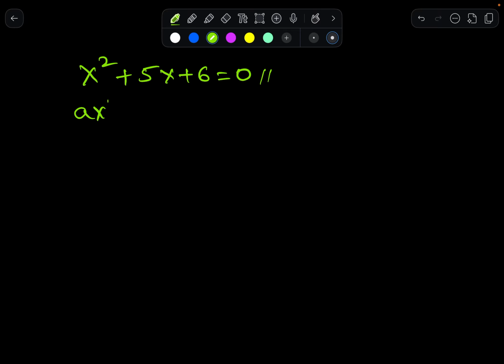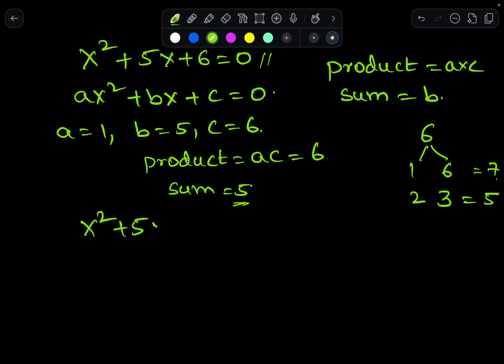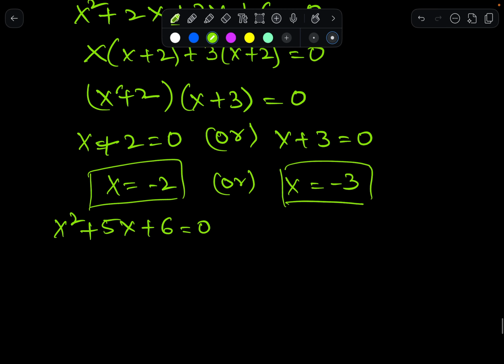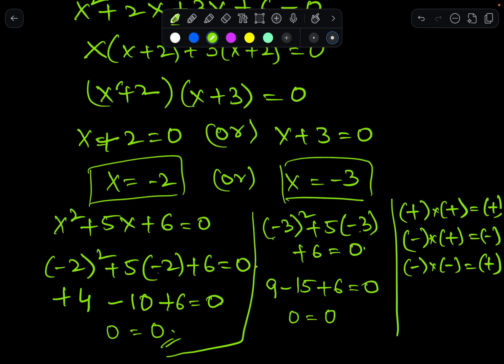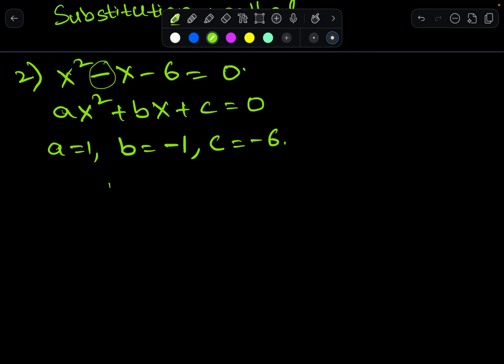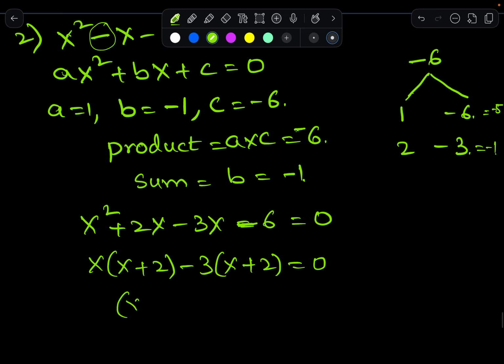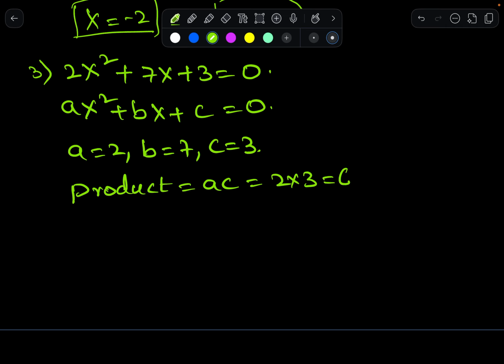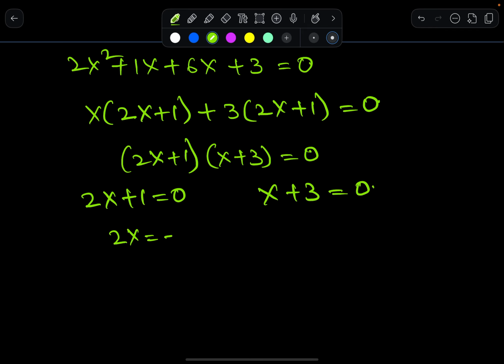How to Solve Quadratic Equations by Factoring (Step-by-Step for Beginners)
Struggling with algebra? Learn how to solve quadratic equations by factoring (factorisation), step by step—with zero memorized formulas required!
In this beginner-friendly math tutorial, we break down the exact method for finding your two answers. We’ll cover the basic setup, how to handle the tricky negative-sign cases where most students make mistakes, what to do when the leading coefficient (a) isn't 1, and the foolproof way to check your answers on a test.

💬 Stuck on a step? Ask in the comments! Drop your answers to the challenge at the end of the video, and let me know which topics you want to see next. Your question might become the next video.